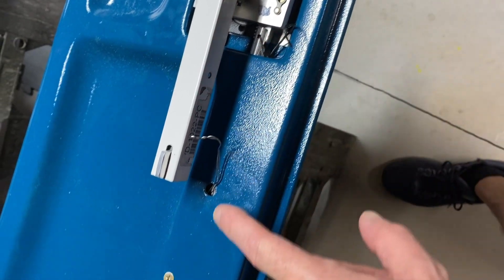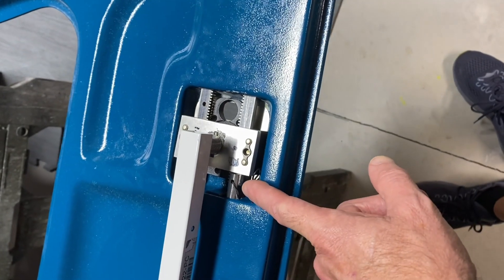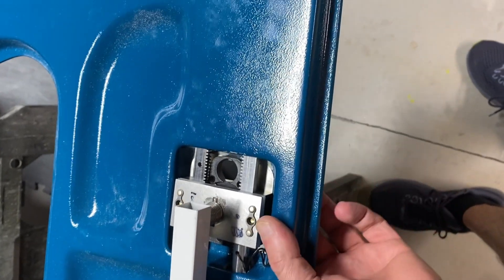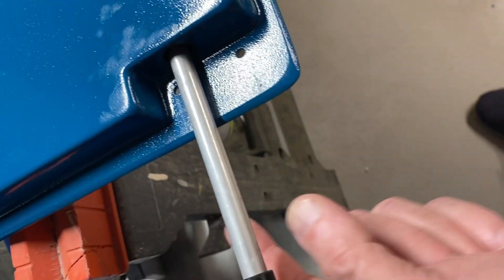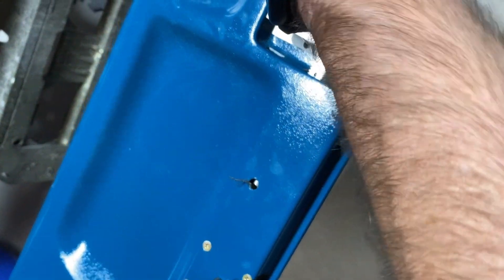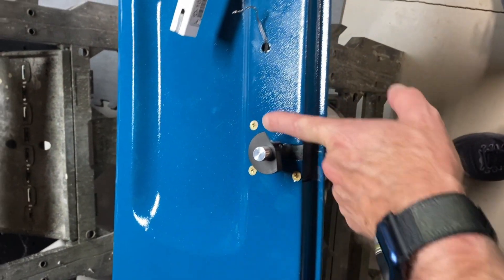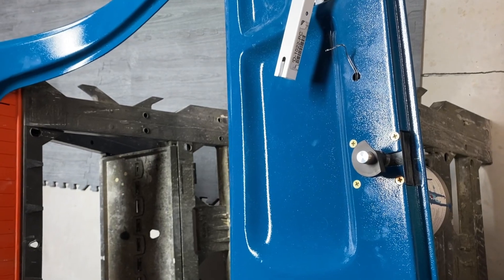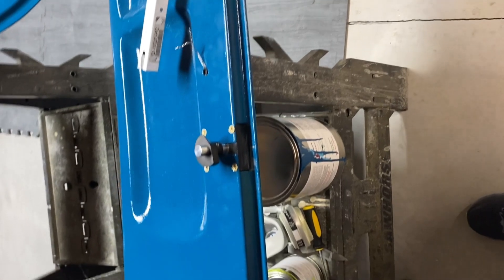Vans RV 10 - 180 Degree Latch and Low Profile Handle - Tips & Gotcha's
Vans RV 10 build update -  In this video I show the full operation of the plane Around 180 degree door latch and low profile door handle.  I will share some additional insights now that I have completed the full install, it is important to read all 3 sets  of instructions fully and determine the one that needs to be followed at each step.  One important thing is the low profile door handle door mod adds a retaining clip that prevents you from sliding the inside handle on top of the gear rails.  For me this meant that I had to re-sequence the way all of the components are attached.

1) Rear Pin and gear rail are connected , pinned and safety wired... and is dropped into place through the 180 latch
2) The rod that connects the lower handle gear rail to the 180 latch gear had to be installed next (ie step 1 above) through the lower hole on the  door recess.
3) The forward Pin and upper gear rail are connected , pinned and safety wired
4) You set the timing for the lower rail(by itself) and the upper rail.
5) You connect the lower rail (step 4) to the rod connecting the 180 latch (step 2) via the pin and then safety wire in place

George